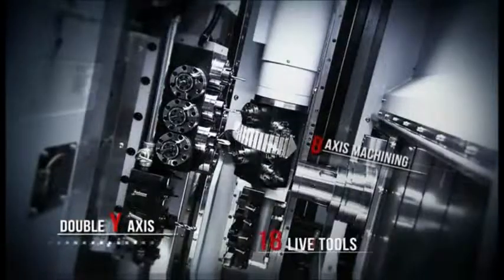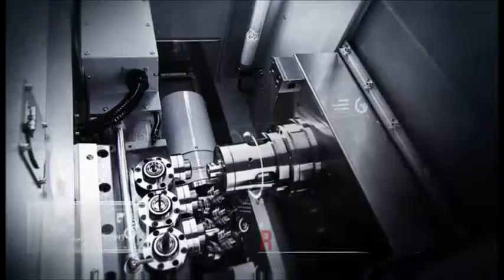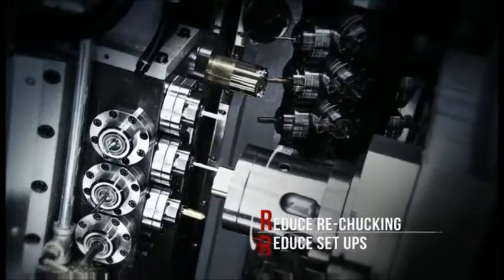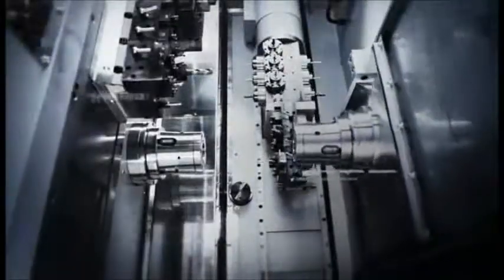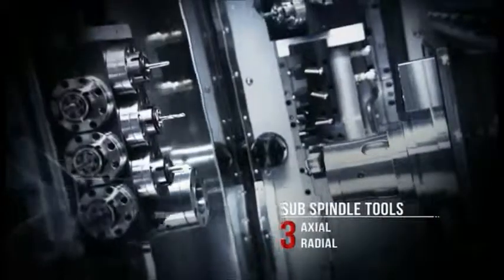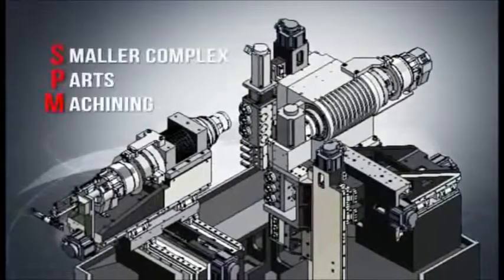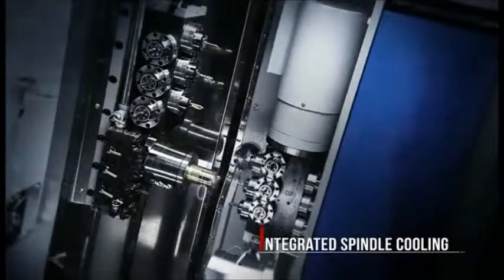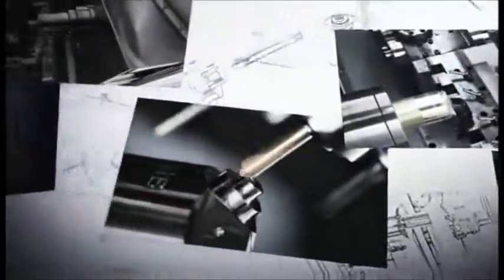Cyclone 52 BY2 "B" Axis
Ganesh Cyclone 52 BY2 "B" axis CNC Turn Mill Machine.